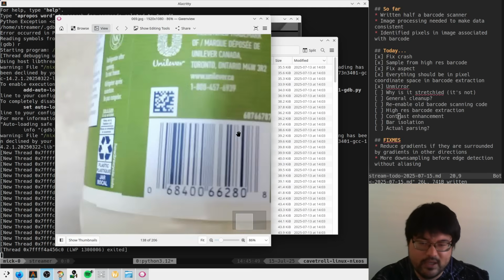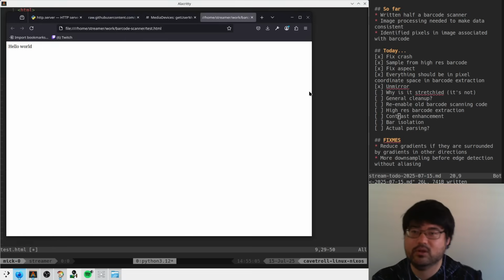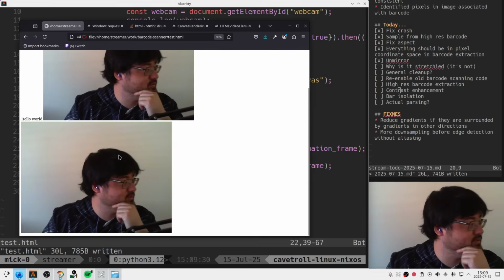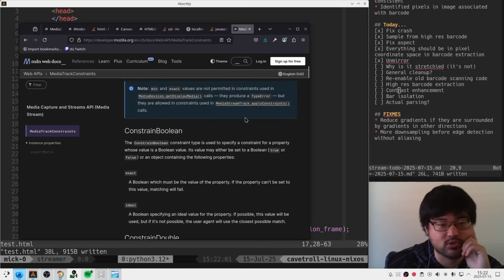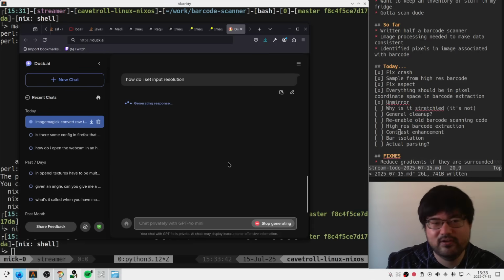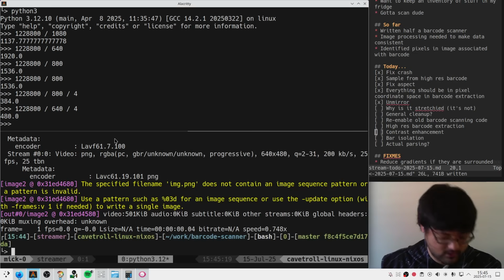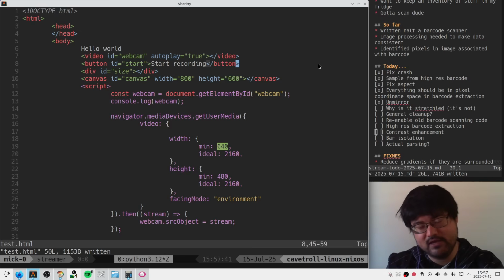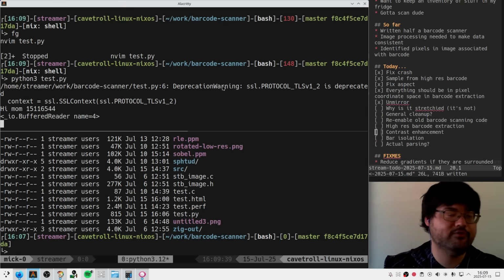How much detail can I get from a webcam in the browser?